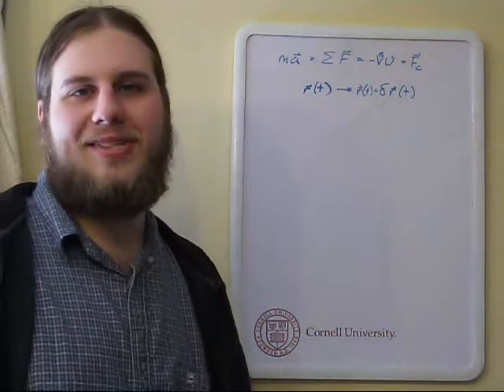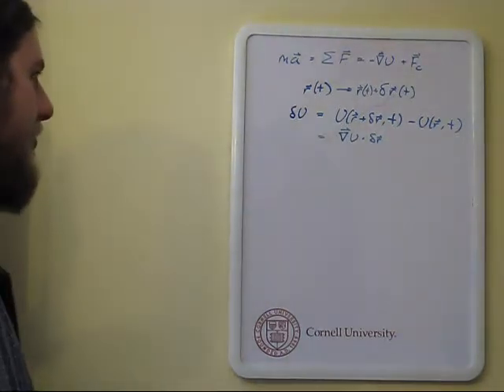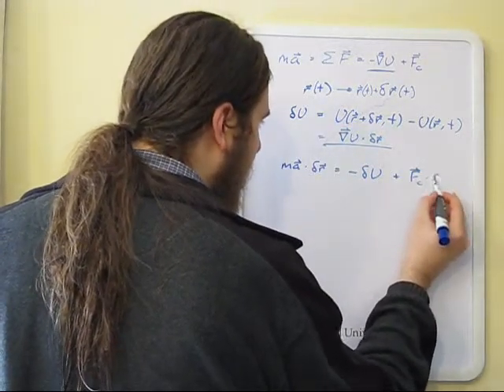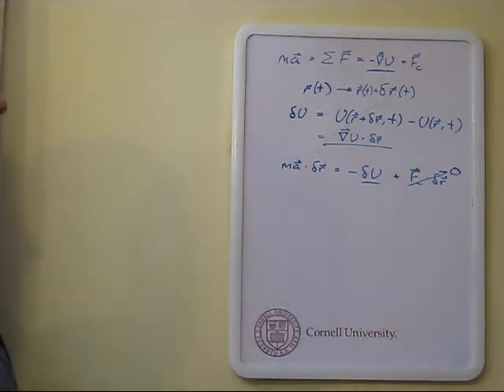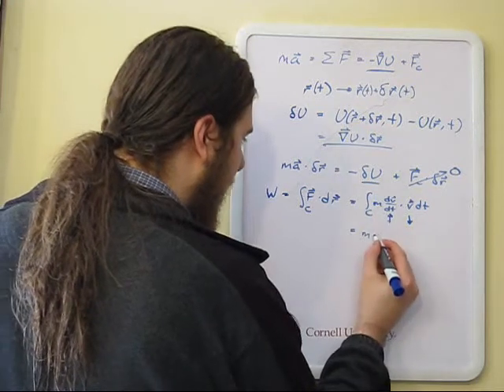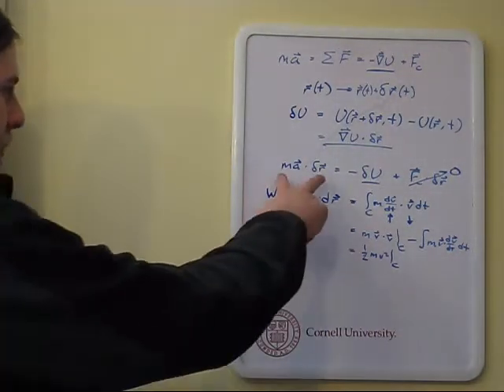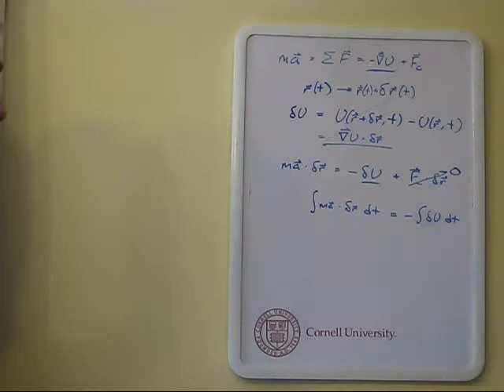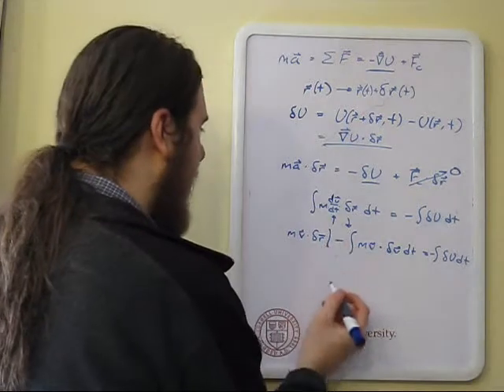Feynman's Thesis: video series #1, pt 2/3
Summary: I discuss Hamilton's principle and the sexy physics that is the least-action calculus in Feynman's Thesis: A New Approach to Quantum Theory. This is my first video set on this topic, part 2 of 3.